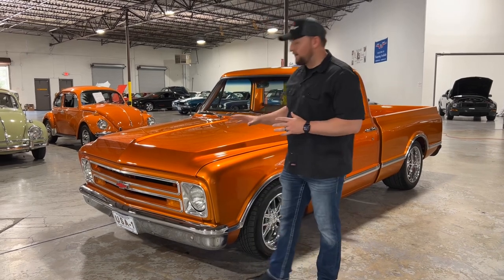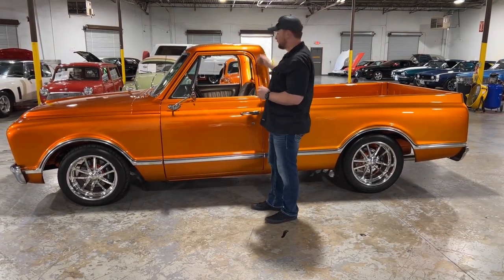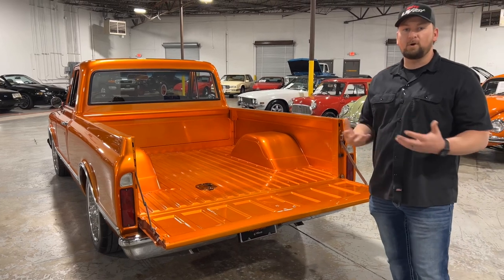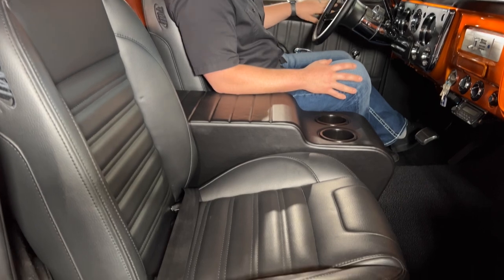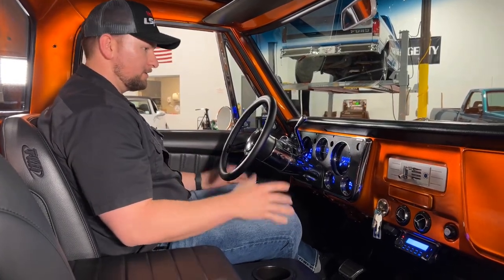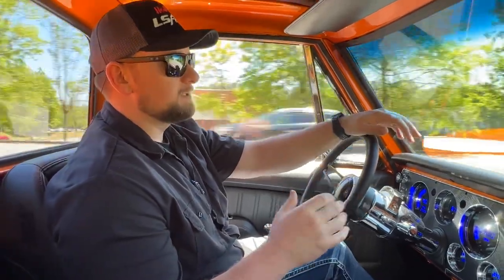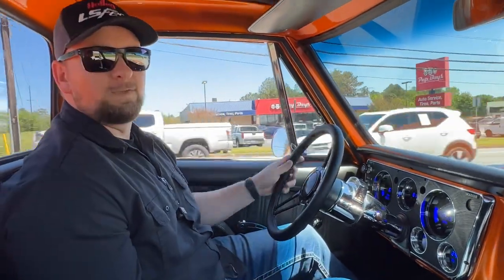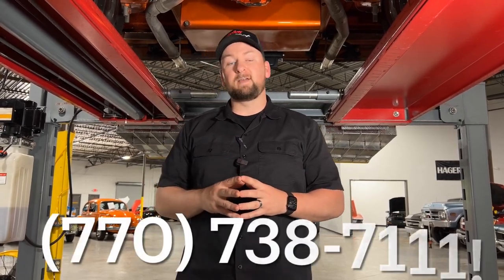FRAME-OFF 1968 Chevrolet C10 Restomod Review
Introducing the ultimate classic pickup truck that is sure to turn heads - a stunning 1968 Chevrolet C10 with an impressive list of modifications that have been expertly installed. This truck has undergone a complete overhaul, with over 2 years and $200K spent on the build to create a truly one-of-a-kind masterpiece.

Under the hood of this beauty lies a powerful GM LS Engine with a Brian Tooley Cam that packs a punch, and it's paired with a 4L60E Automatic Overdrive Trans. The CPP Power Steering and Wilwood 4-Wheel Power Disc Brakes make for an effortless and smooth driving experience.

The Vintage A/C - Concept 1 Pulley System, Ididit Tilt Wheel, and Dakota Digital Dash ensure that you're comfortable and in control while cruising down the road. You'll also enjoy the Complete TMI Custom Interior, which features Bucket Seats with a Custom Console and Billet Specialties Interior Handles.

The Detroit Speed mini-tub kit, QA-1 Adjustable Coil Over shocks, Speedway Cross member, Detroit Speed Tubular A-Arms, and 2-inch Drop Spindles have been expertly installed to provide a smooth ride and precise handling. The LMC Gas Tank re-location kit and Eddie Motorsports Hood Hinges have been added for both form and function.

This truck has been meticulously detailed with the best parts, including the Be Cool Alum. Radiator, Holley Sniper Fuel Injection and Intake Manifold, Kooks Headers, LOKAR Dip sticks and Cables, Rain Gear Electric Wipers, Billet Specialties Steering Wheel, and Custom Auto Sound System.

The body has also received some major upgrades with the Dyna Mat throughout the entire body, Rain Drip Rail Removed and Smoothed, Smoothed Bed Stake Holes, and PPG Base Coat Clear Coat. And the House of Color Tangerine Candy Paint is simply stunning.

This truck is finished off with custom-ordered Budnik Billet Wheels, making it a true showstopper. Don't miss out on the chance to own this amazing 1968 Chevrolet C10 with all of its modifications and upgrades - it's truly a one-of-a-kind classic truck that's ready to hit the road in style!

Phone:
Address:
1750 Enterprise Way Suite 109 Marietta GA 30067
Hours of Operation: